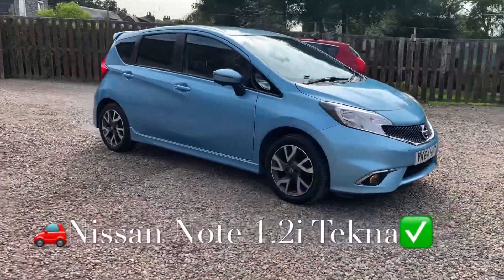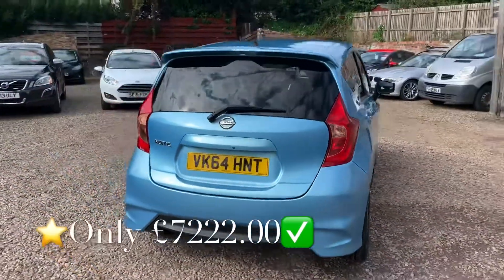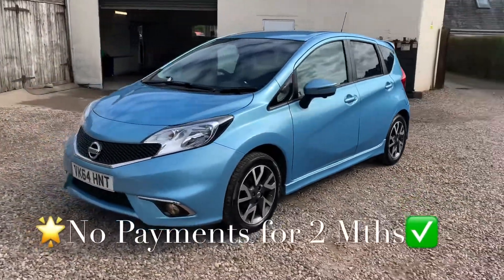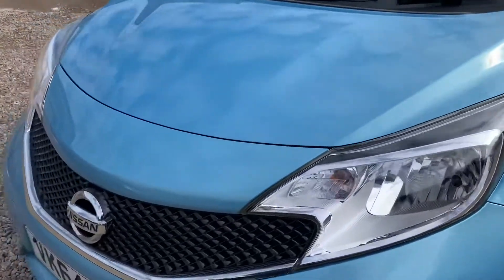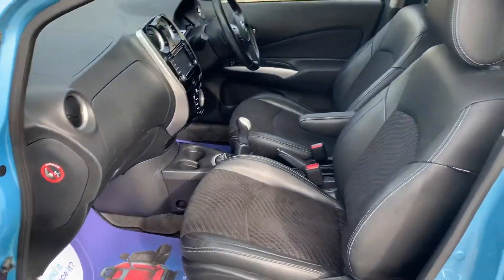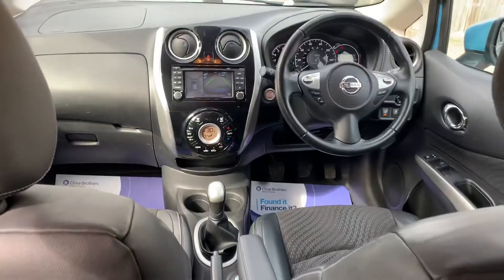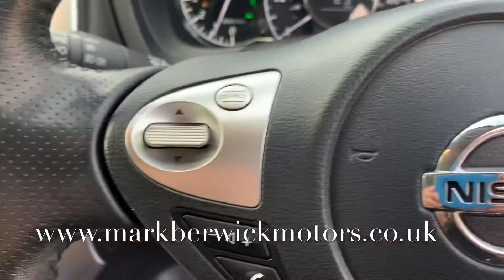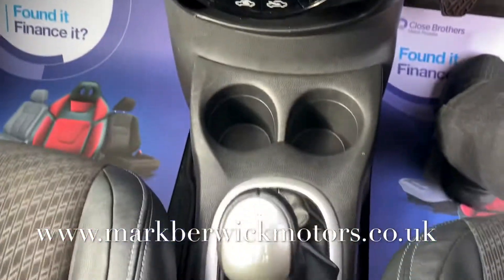Nissan Note Tekna Walk Round Video